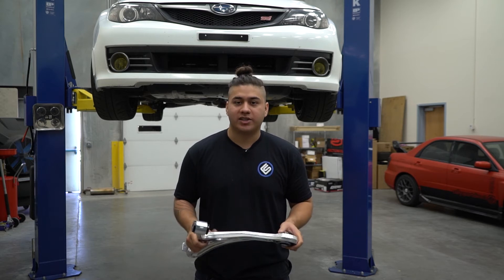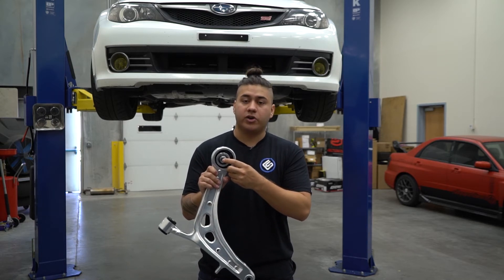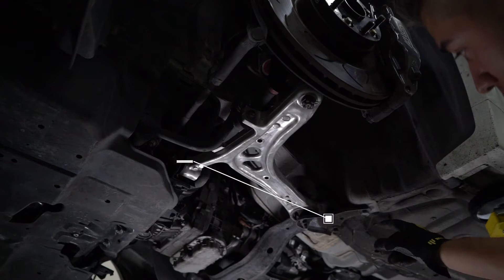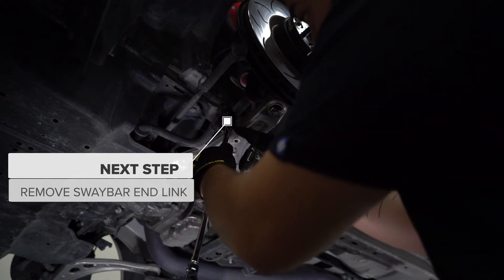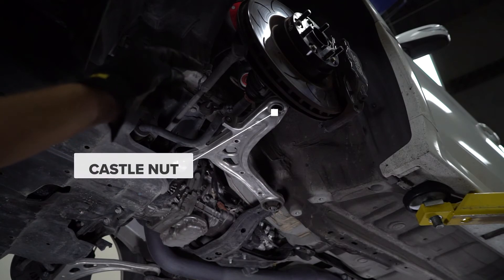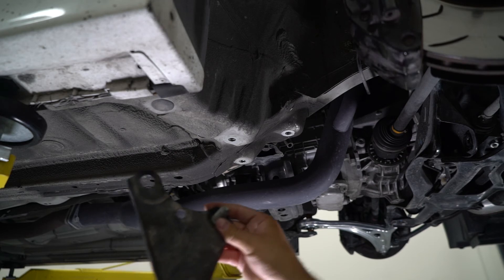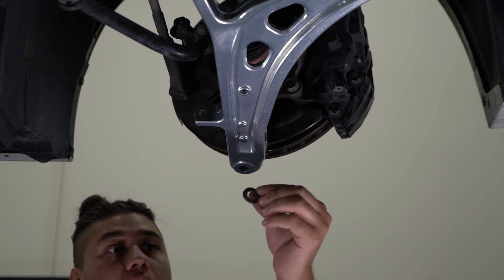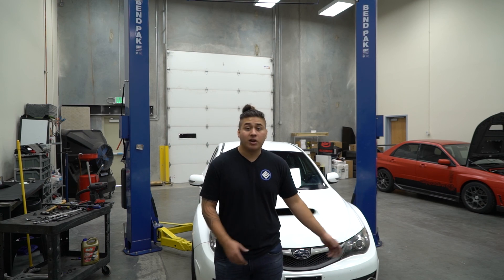Whiteline Front Lower Control Arm Install 11-14 WRX/STI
These are the Whiteline Front Lower Control Arms. With super durable alloy construction, these control arms also offer great weight savings when compared to the OEM units which will also reduce unsprung weight. Whiteline also engineered these control arms to have geometry gains with +0.5 degree camber improvements to help optimize your wheel alignment settings for daily drivers, or track-dedicated race cars. Additional features include synthetic elastomer bushings along with high-quality sealed bearings that promote smooth movement of the arm as the wheel moves up and down. A great upgrade over the factory units for enthusiasts who want improved handling for spirited driving conditions, or weekend track events.

HIGHLIGHTS:

Lightweight alloy construction offers great weight savings when compared to the OEM units
Anodized finish to prevent corrosion
Resistant to oil, grease, ozone, and weathering
Includes extreme-pressure molybdenum disulfide (KM)-based grease for extended life
Designed for optimized strength typically required in high-load bearing applications
Offers extra adjustment to rectify or optimize a vehicle's wheel alignment
Engineered to alter or optimize the caster alignment to maximize the tire contact patch during roll, while improving the turn-in response
Increases directional stability
Includes a pair (2) front lower control arms